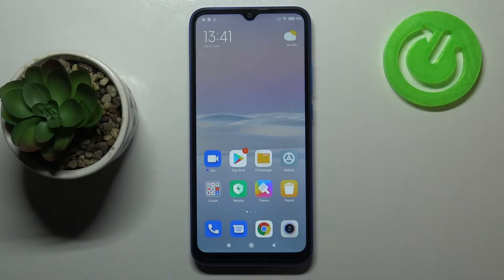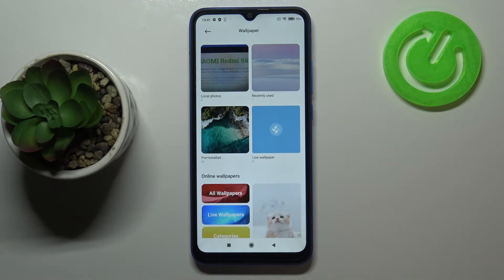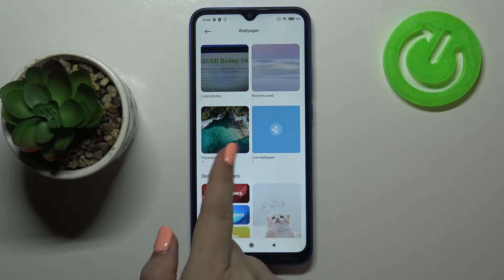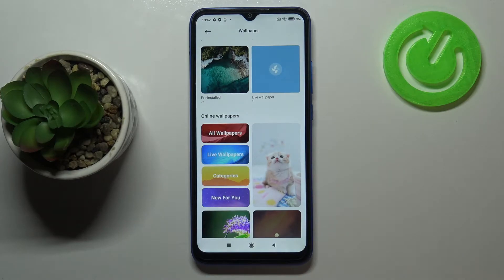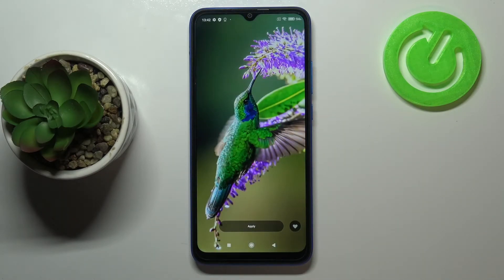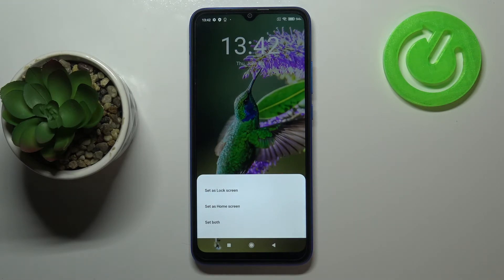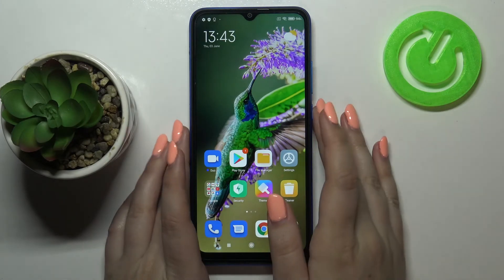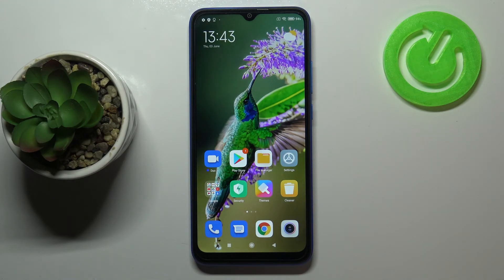How to Change Wallpaper in XIAOMI Redmi 9AT – Find Wallpaper Options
If you’re wondering where you can find proper wallpaper section in XIAOMI Redmi 9AT and what to do in order to successfully replace the wallpaper, then let’s check above video! In this tutorial we’d like to share with you how easily you can find proper wallpaper options and how to successfully apply new one! So let’s follow all shown steps and successfully change wallpaper.
How to Set Up wallpaper in XIAOMI Redmi 9AT? How to Change Wallpaper in XIAOMI Redmi 9AT? How to find wallpaper gallery in XIAOMI Redmi 9AT? How to refresh display in XIAOMI Redmi 9AT? How to change Lock Screen in XIAOMI Redmi 9AT?